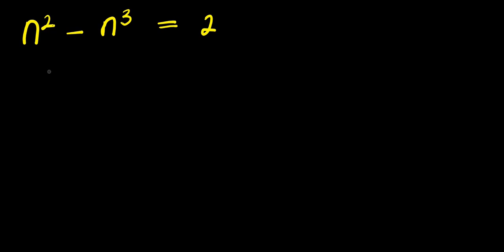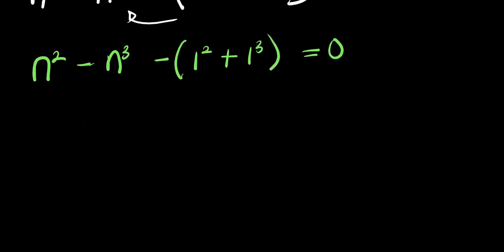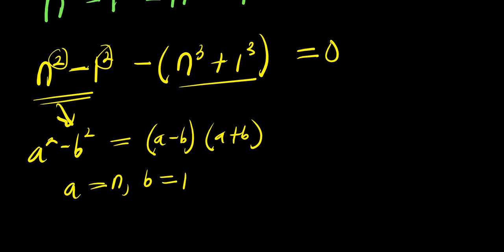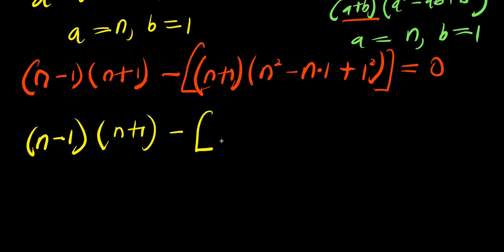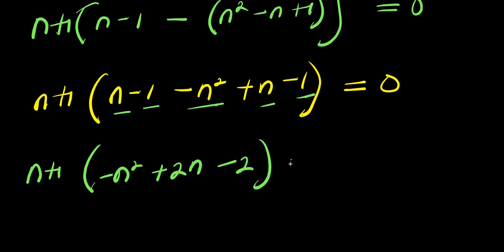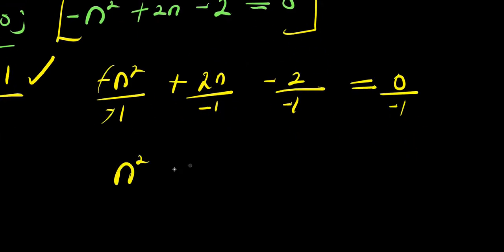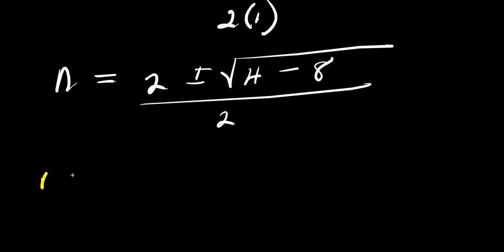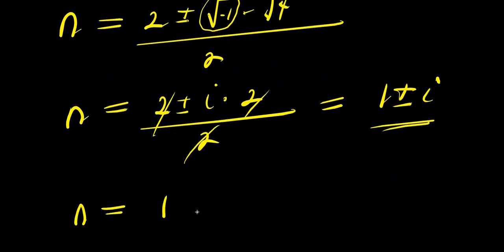Olympiads PROBLEM || How to Solve for t?